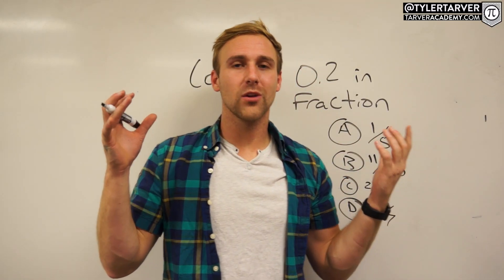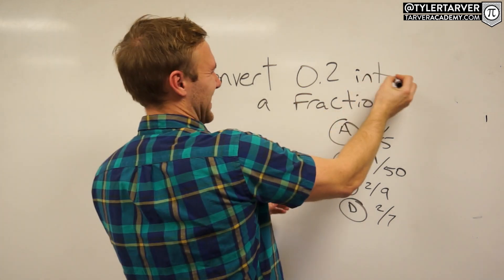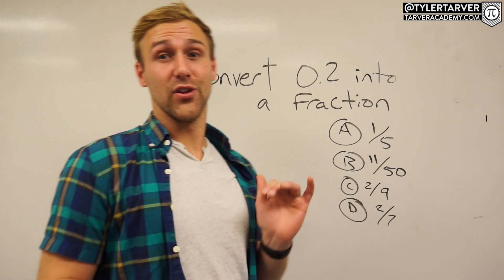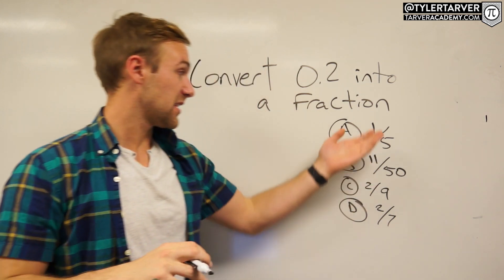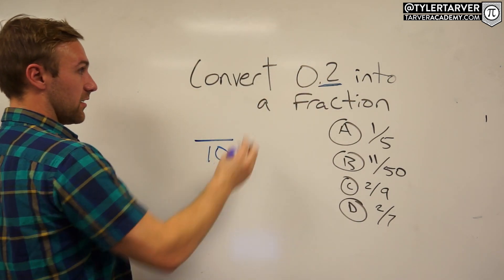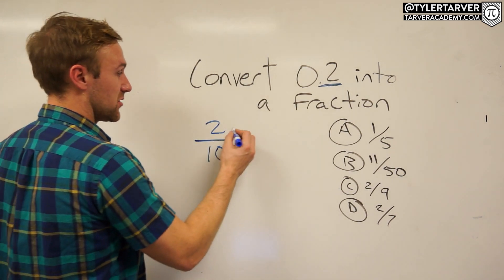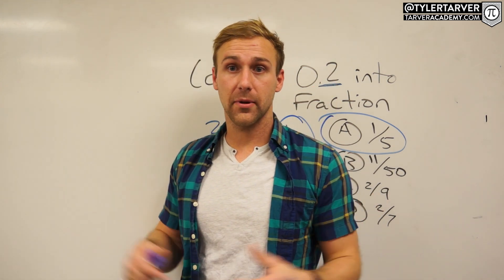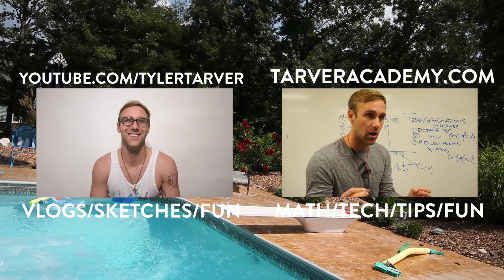Decimals into Fractions